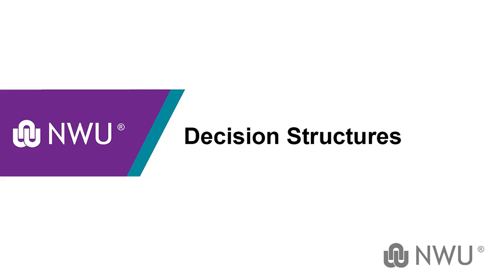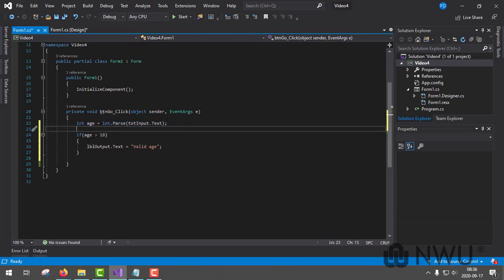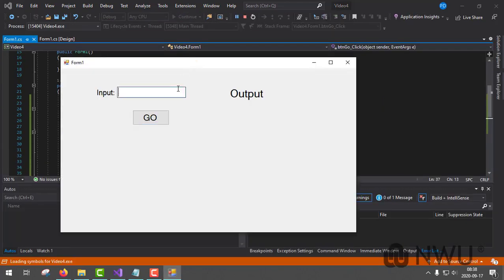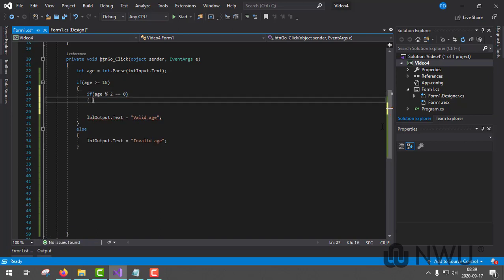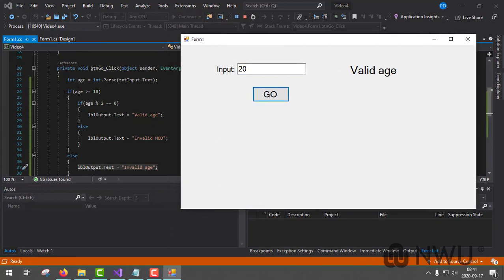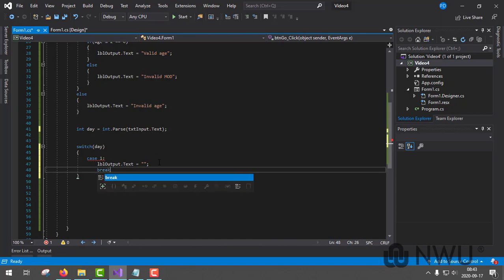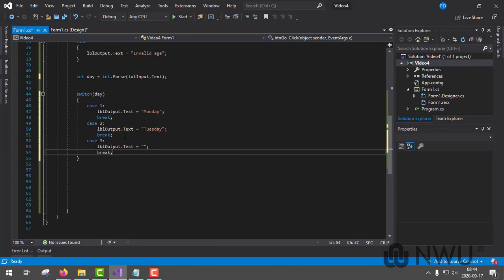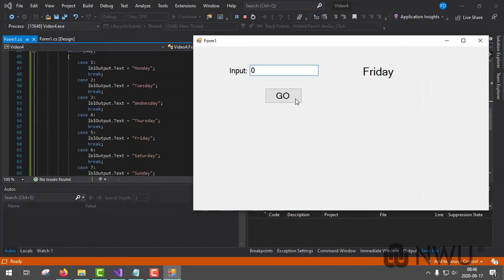C# video 5